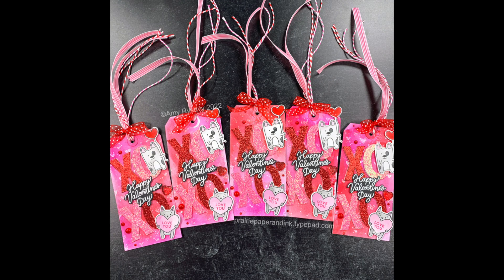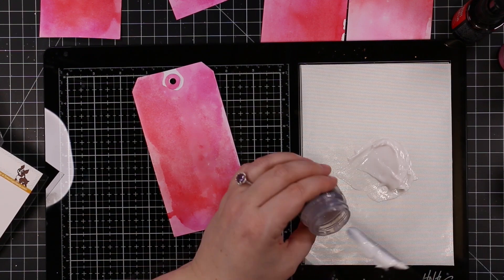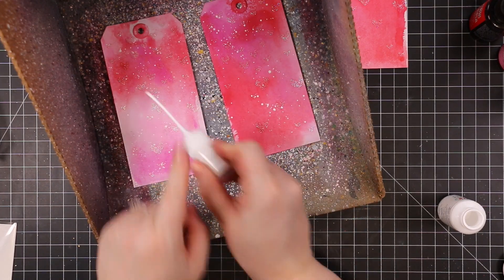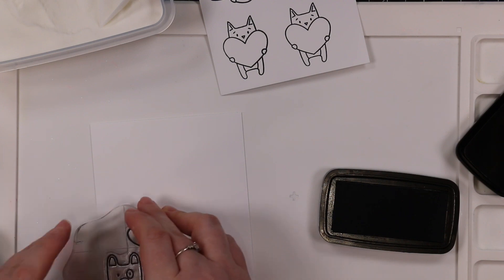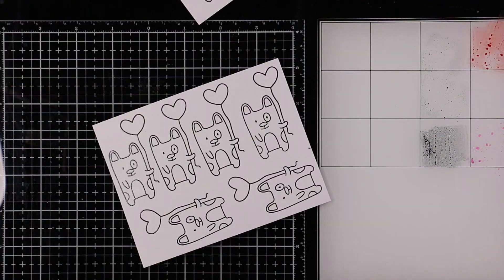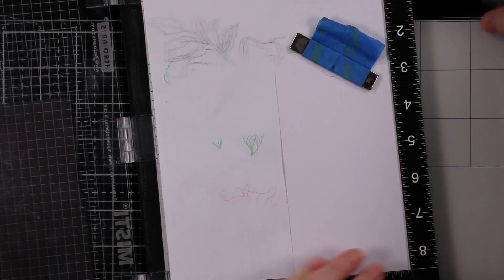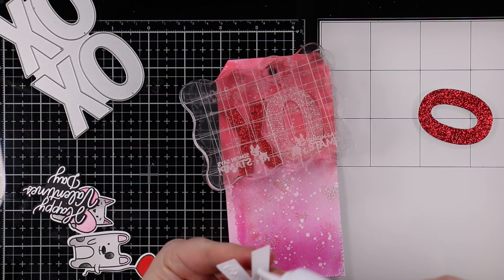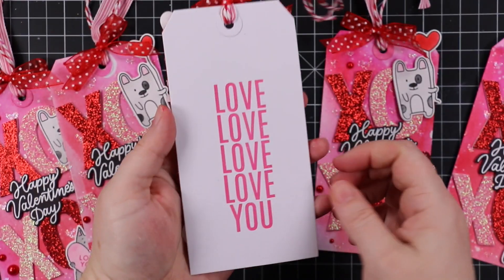Valentine Mixed Media Tags | AmyR 2022 Valentine's Card Series #11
• Little Things From Lucy's Cards Pearls CHUNKY SOFT POMEGRANATE